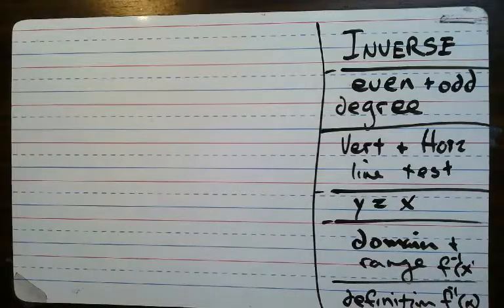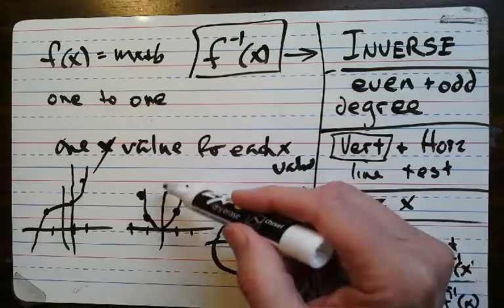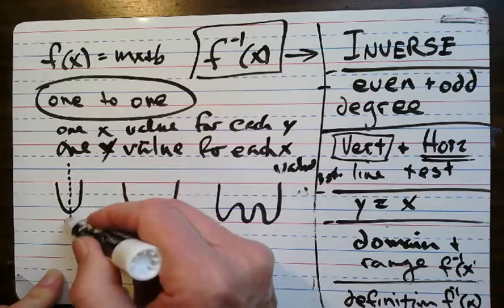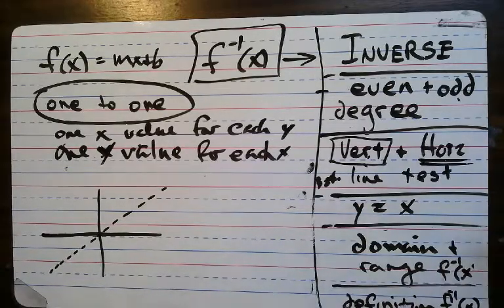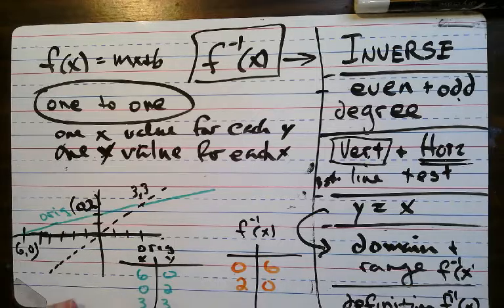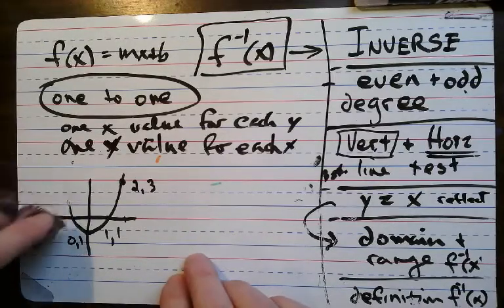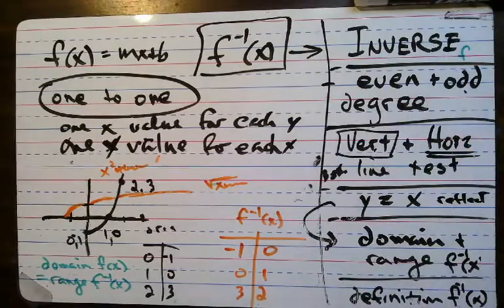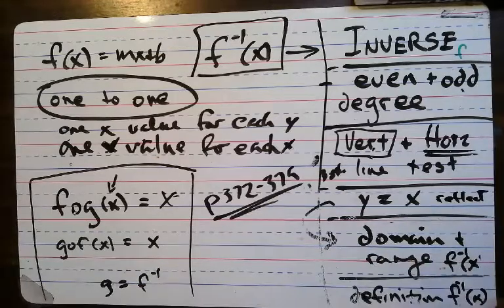CA introduction to inverses of functions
A) Are odd degree functions always one to one;  B) Are even degree functions ever one to one;  C) What does the vertical & Horizontal line test tell us;  D) Why is the line y=x important;  E) Know the definition of inverse functions;  F) find Domain & Range of  f(x)  AND  f–1(x)